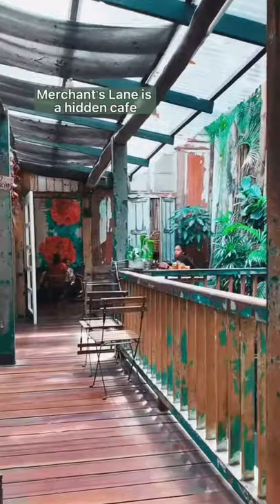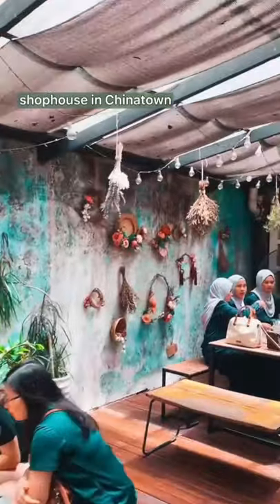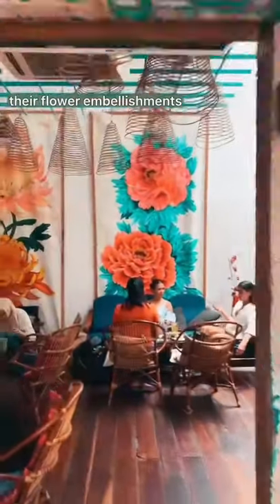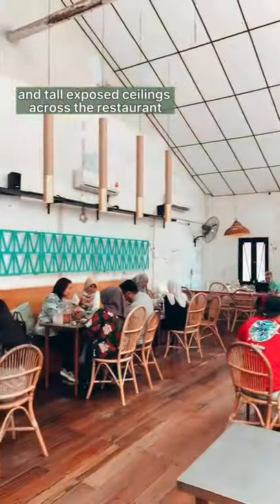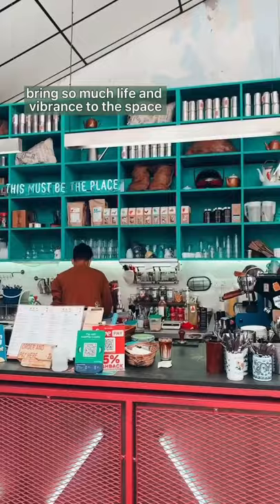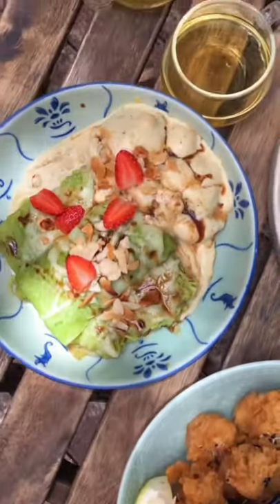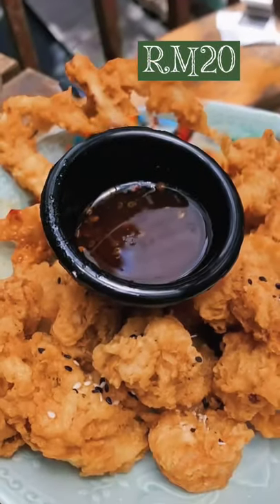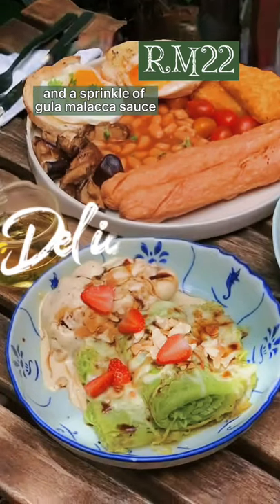KL Restaurants | Merchant’s Lane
A hidden cafe located on the 2nd floor of an old shophouse in Chinatown, they have a rustic antique vibe with beautiful flower embellishments and tall exposed ceilings bring so much natural lighting brightening up the entire space. They serve international dishes however they put their own twist by incorporating Malaysian flavours to their dishes. Simple dishes, yet comforting and flavourful.

✅ Halal-certified
💲 RM45 per person
⏰ 9:30m-9:30pm Daily (Monday closed)
📍 Merchant’s Lane
150, Jalan Petaling, City Centre, 50000 Kuala Lumpur, Wilayah Persekutuan Kuala Lumpur